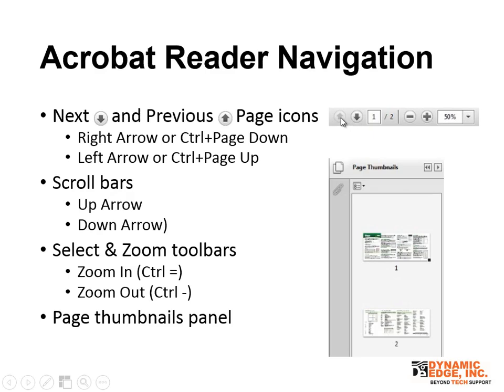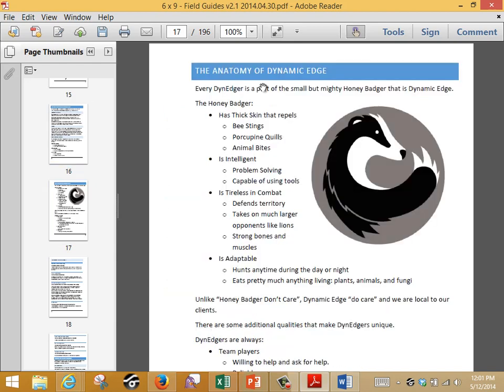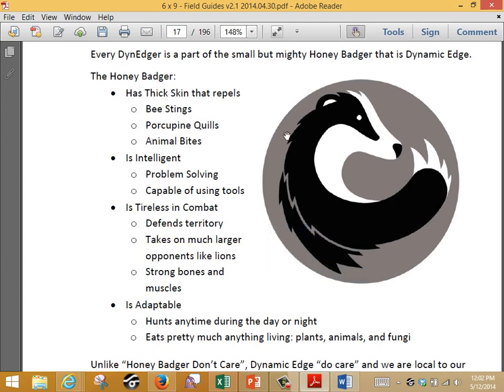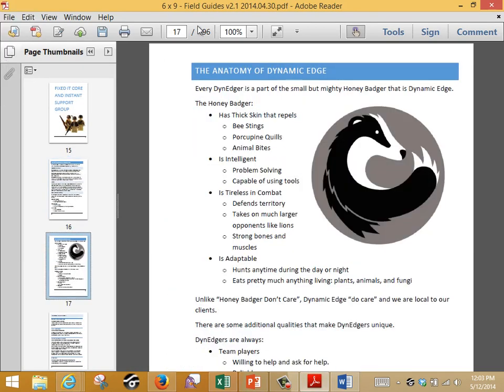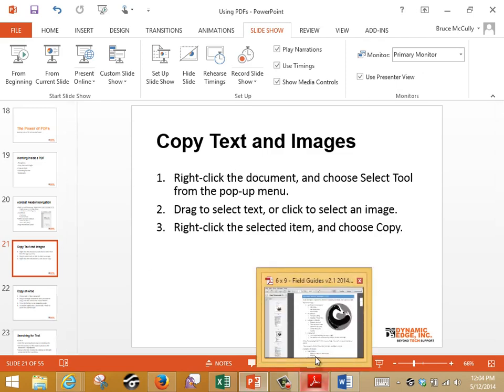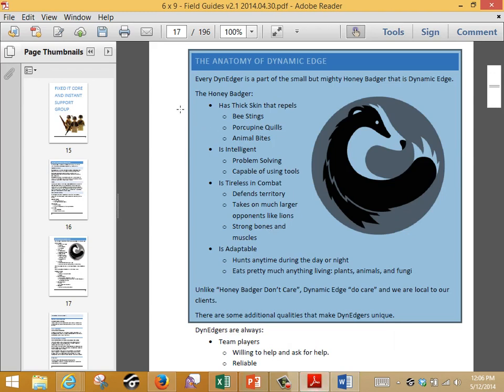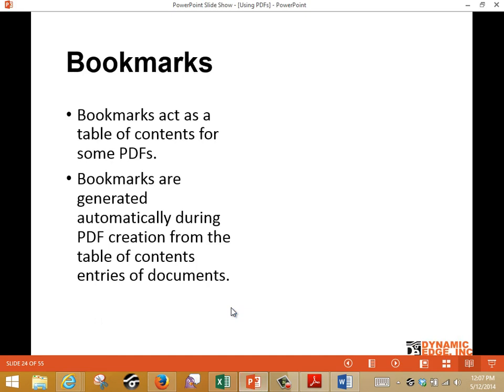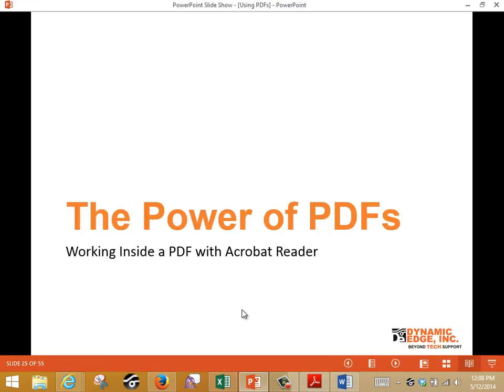Using PDFs: Working Inside A Pdf (Part 2 of 4)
This video is part of a webinar recorded by Bruce McCully on 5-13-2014.

PDF Document Format

Working Inside A Pdf

Digital Signatures And Markup

Document Security and PDF Phishing